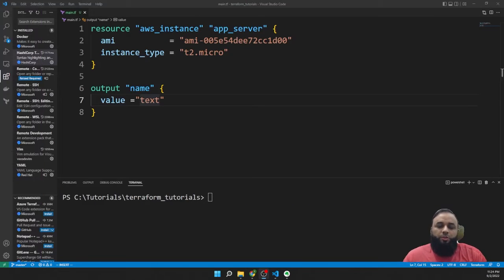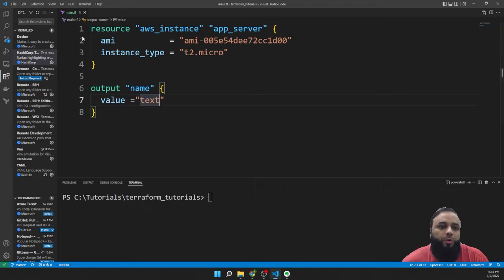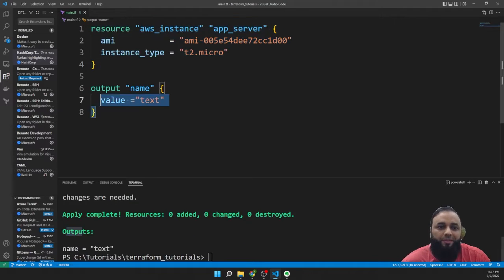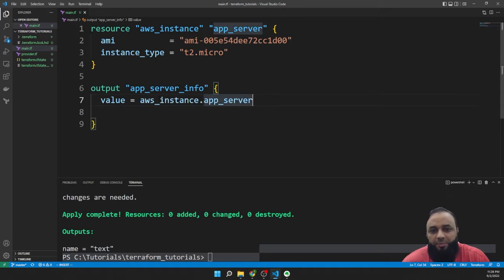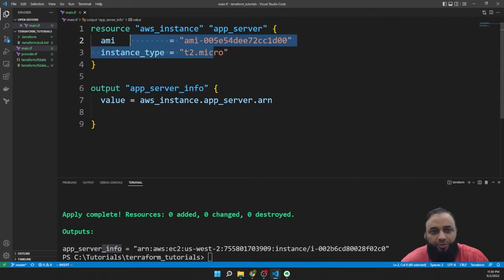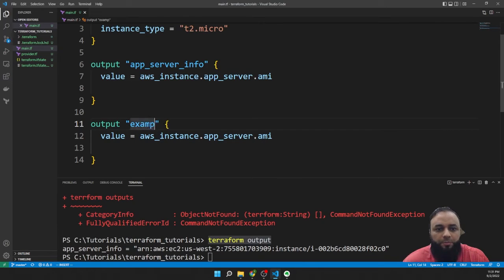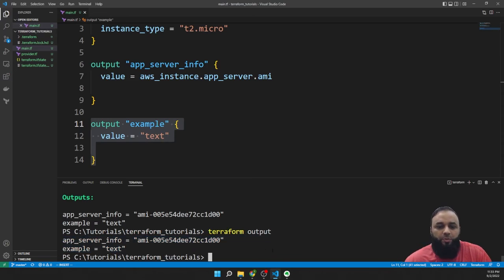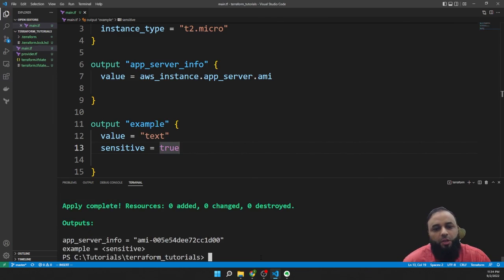Terraform Outputs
Working with terraform outputs